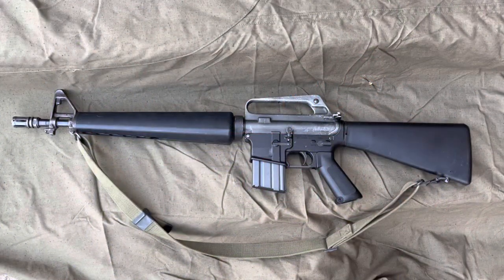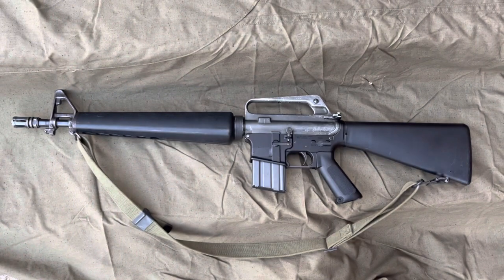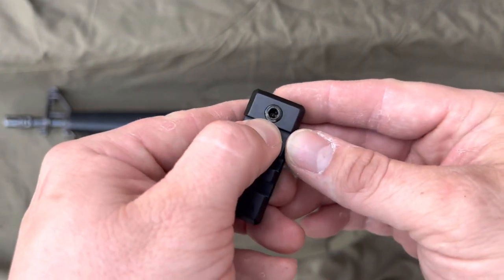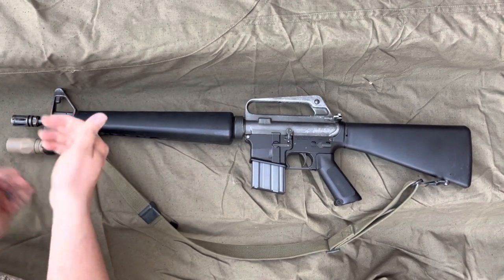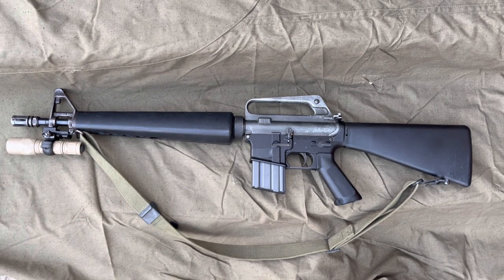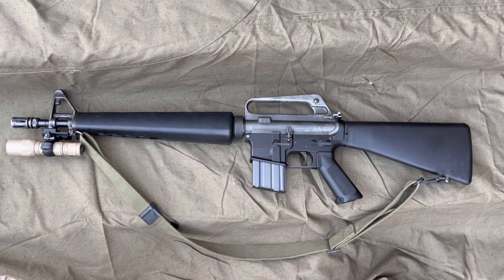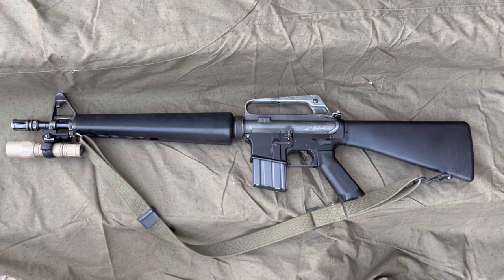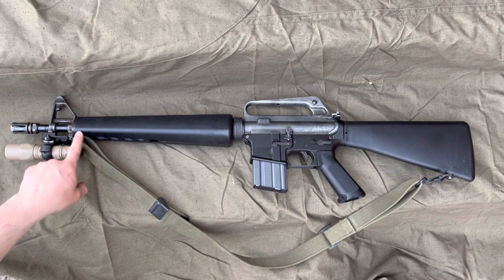KZ-USA Bayonet Rail Mount - How to Mount a Light and Keep it Classy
KZ USA Bayonet rail mount. This little mount slides onto your bayonet lug on your AR15 and gives you about 2 inches of rail space.  Perfect for adding a light to that classic A2, A1, or retro build plus all of the benefits that come with mounting a light in line with barrel.  These can be found on Botach for at the time of uploading this.